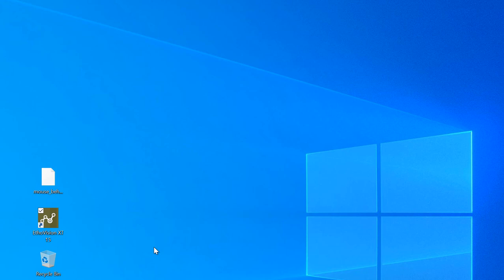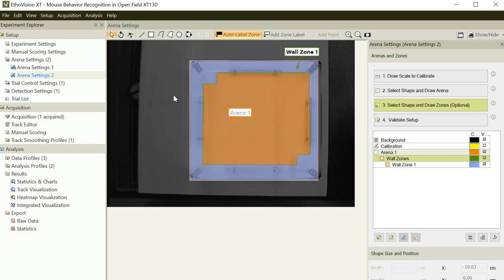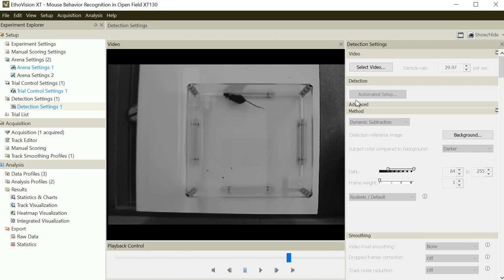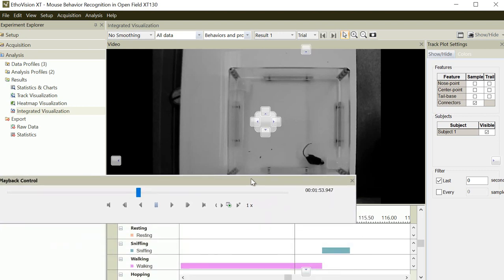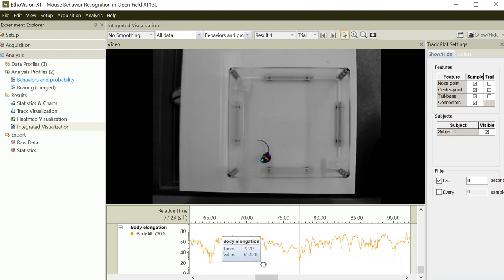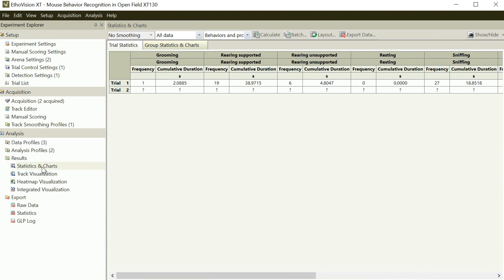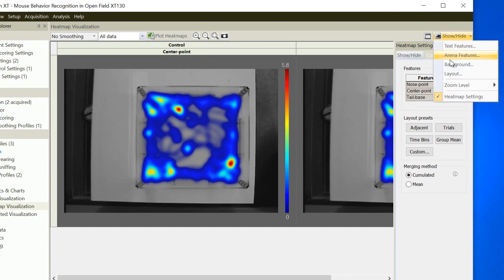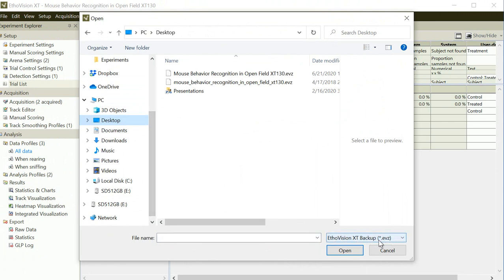EthoVision XT Video Tutorial 2020 (English version)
A Video Tutorial for users/trial customers in English.
Using a sample with Open Field (Square) and Auto-detection of various rodents behaviors (grooming, sniffing, etc.).

if you have further interests on EthoVision software (developed by Noldus IT).